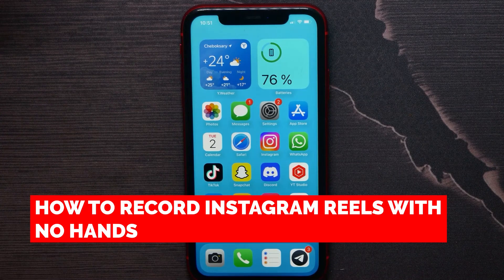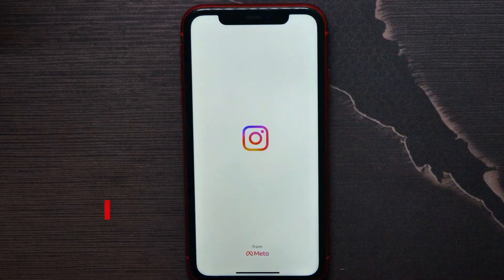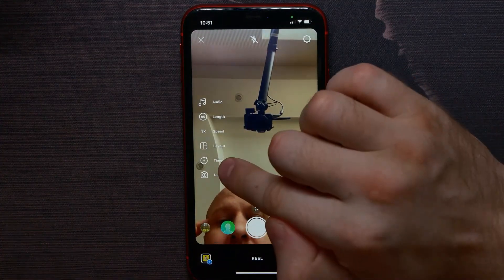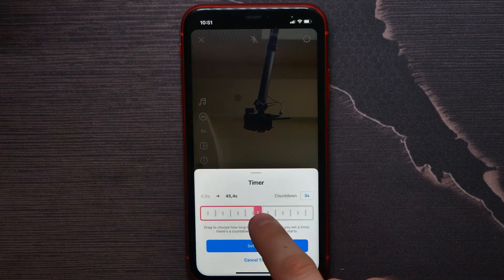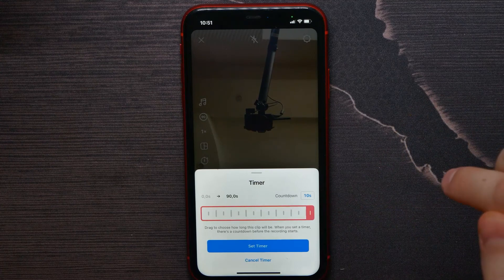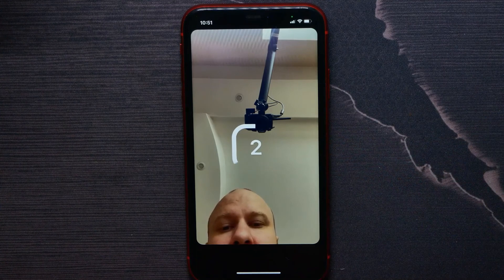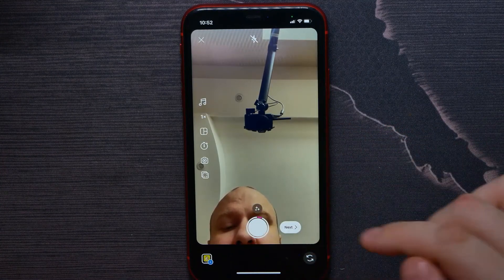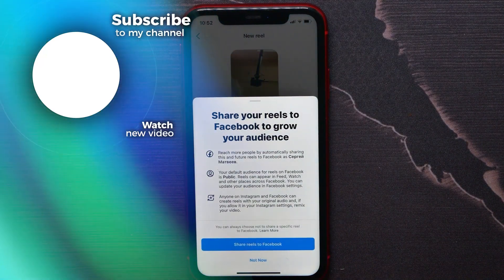How To Record Instagram Reels Without Hands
In this video i show simple way How To Record Instagram Reels Without Hands